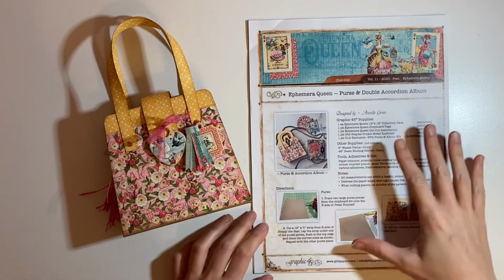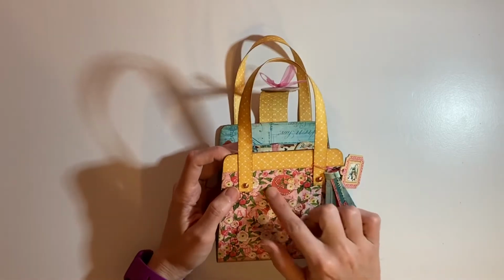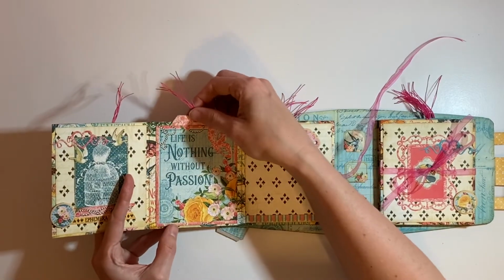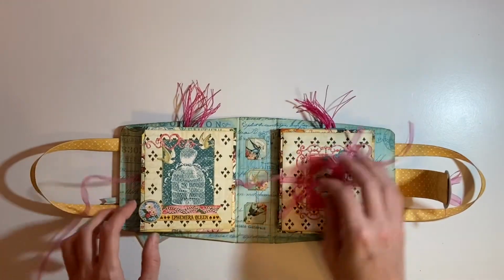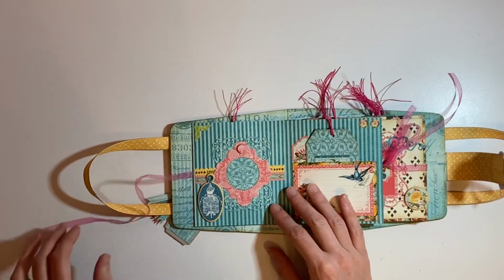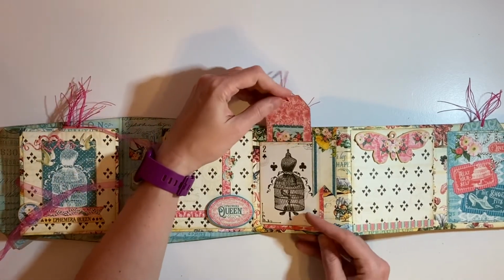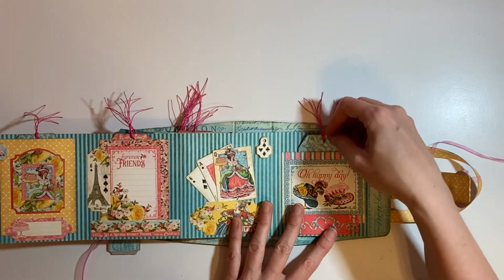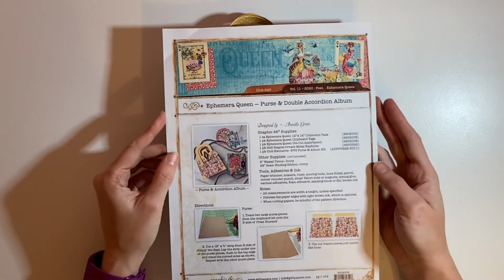Graphic 45 - Club G45 Leveled Up - Ephemera Queen Purse & Accordion Album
Check out how I leveled up Annette Green’s adorable Club G45 project for my brand ambassador project this month! There’s a step-by-step tutorial on the Graphic 45 website for my leveled up project and Annette’s original project. Check them out today and pick up your Ephemera Queen collection today!